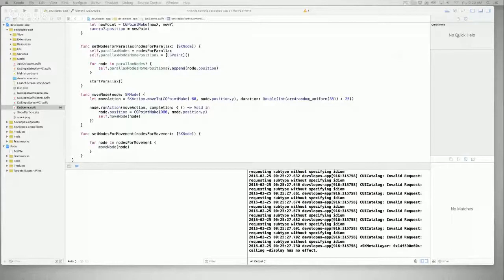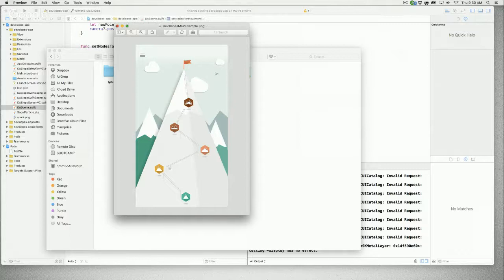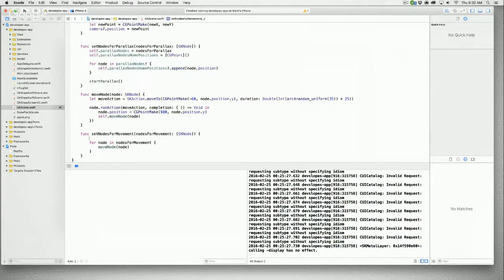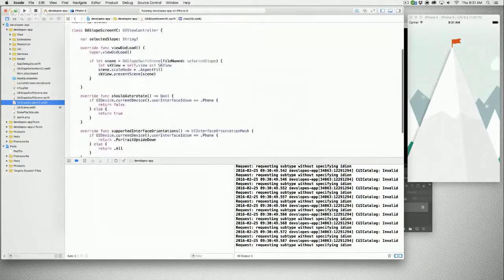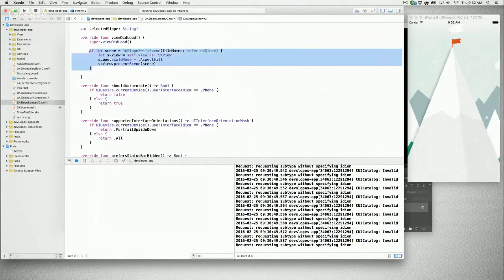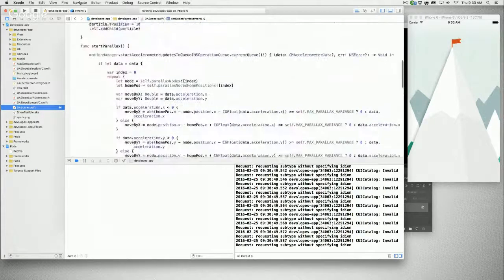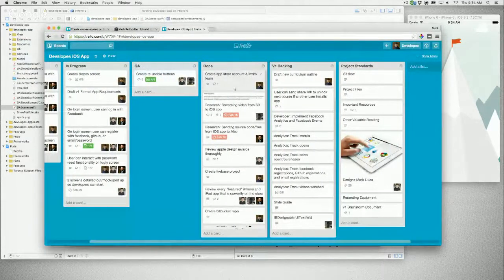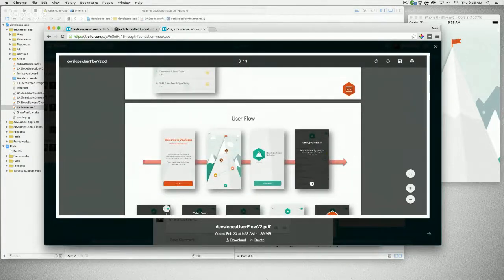Devslopes - SpriteKit + UIKit